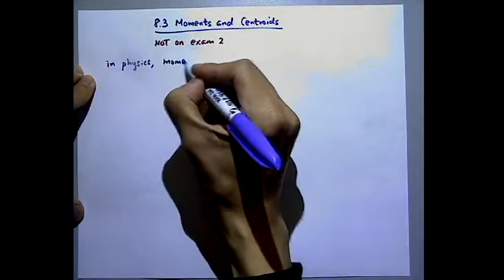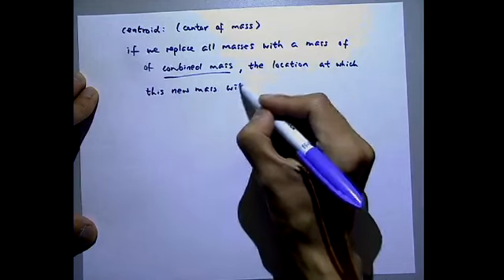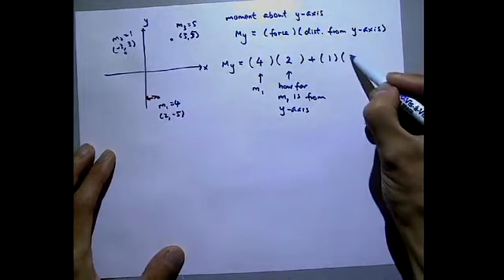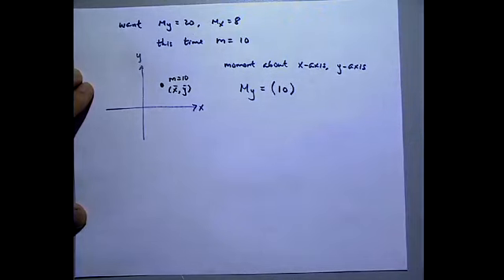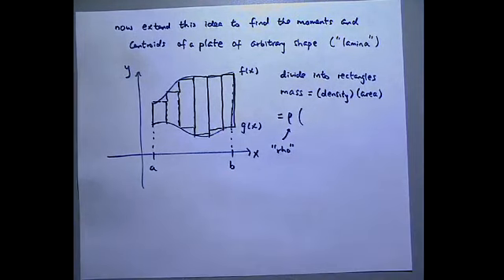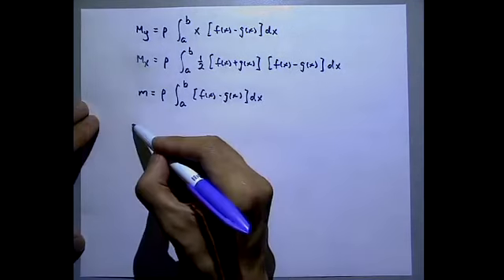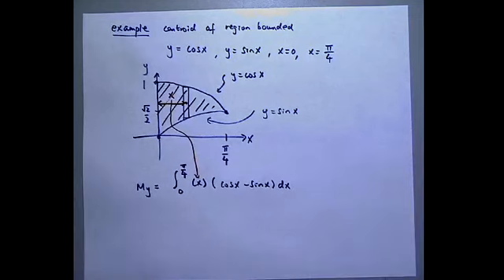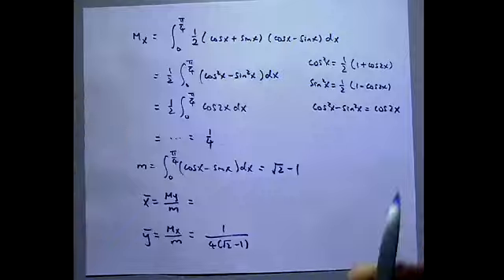MA 162 Calculus II Lecture 19